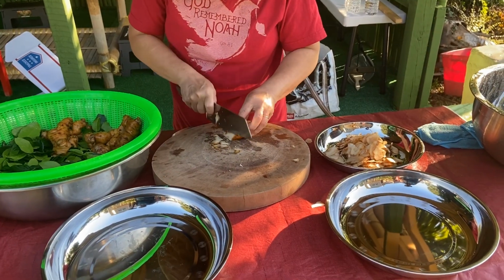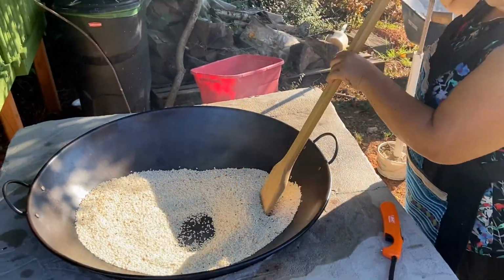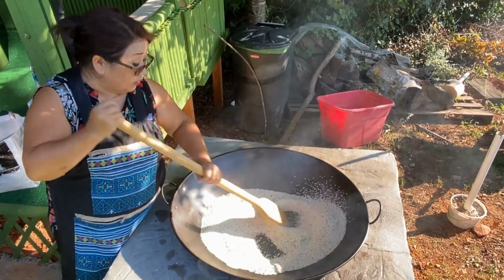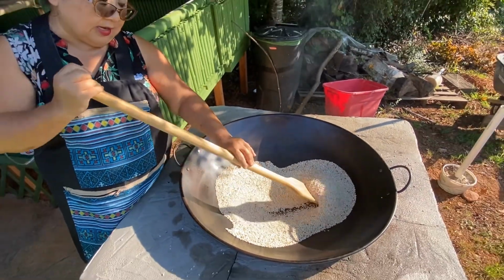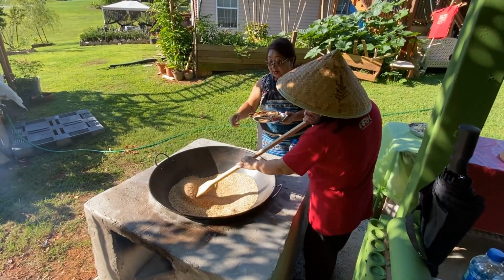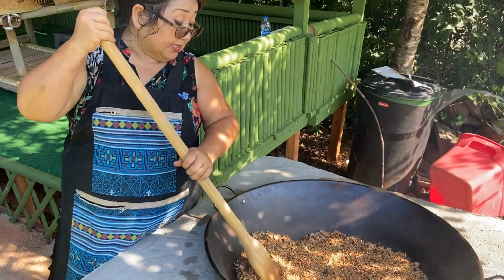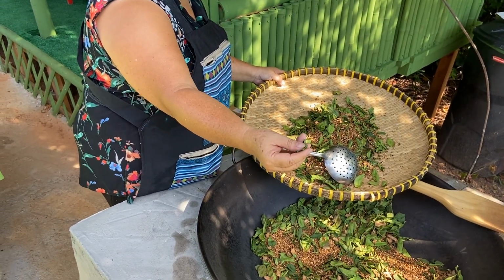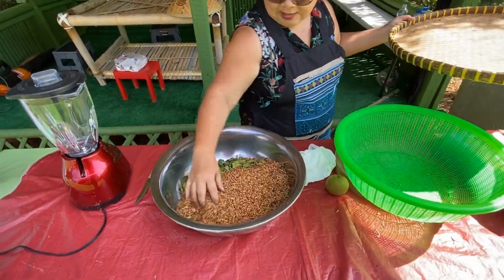Laab Powder (Kib hmoov txhuv laab)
Making Laab Powder.